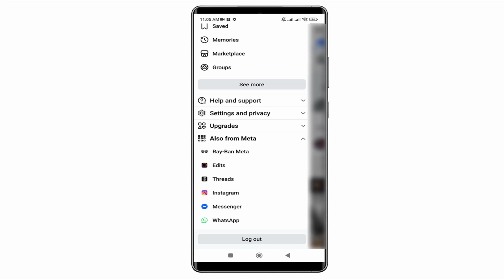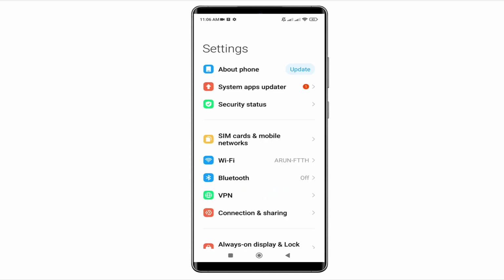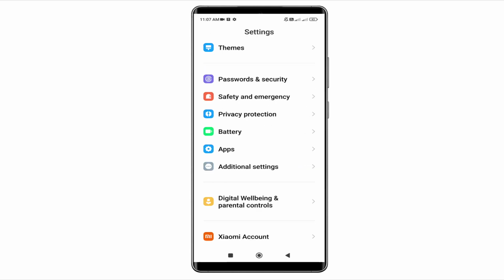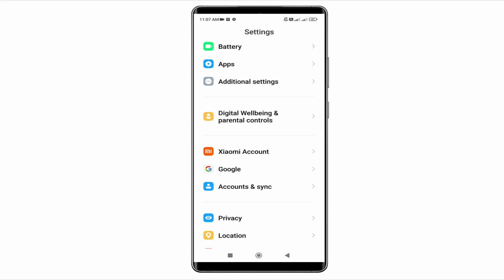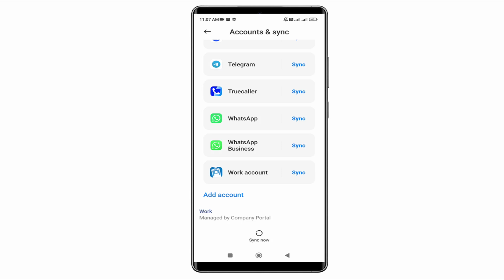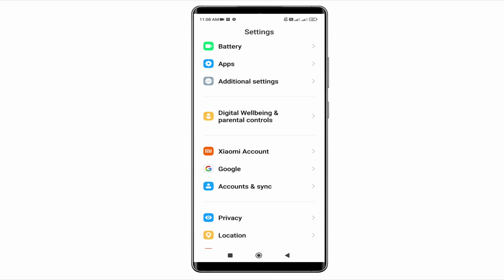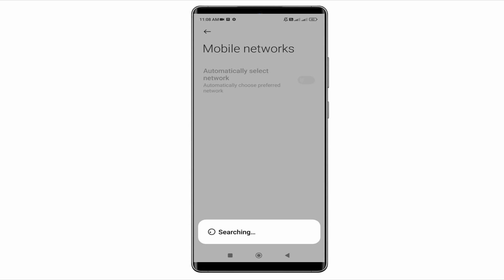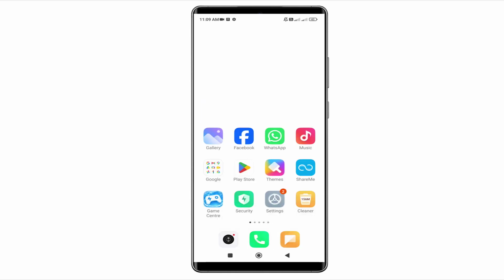How To Fix "Page Isn't Available Right Now" on Facebook (2026)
Are you getting the "Page Isn't Available Right Now" error on Facebook? In this video, you'll learn how to fix the Facebook Page Isn't Available Right Now issue on device.